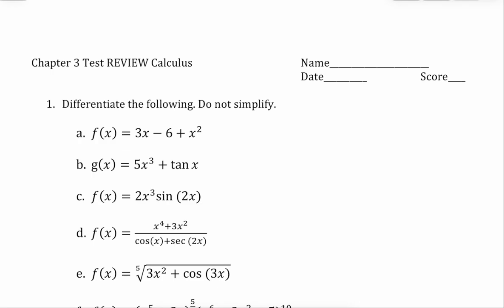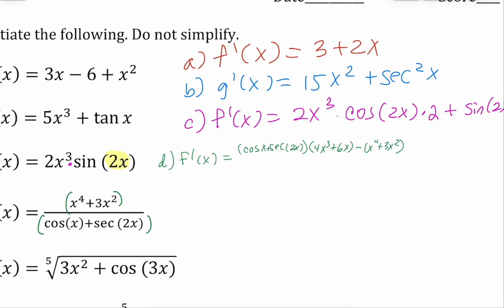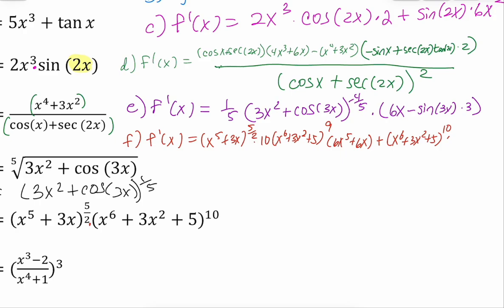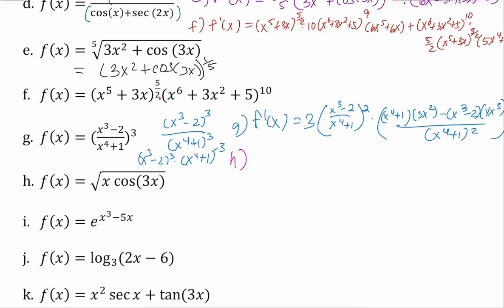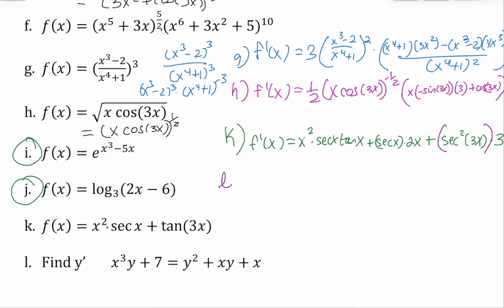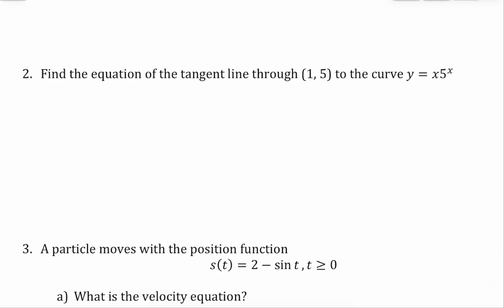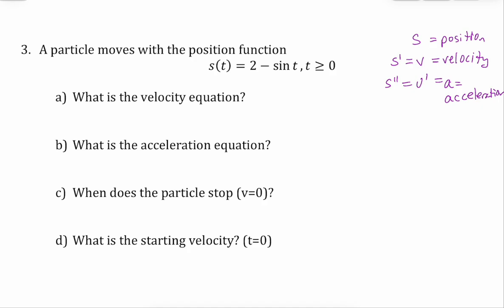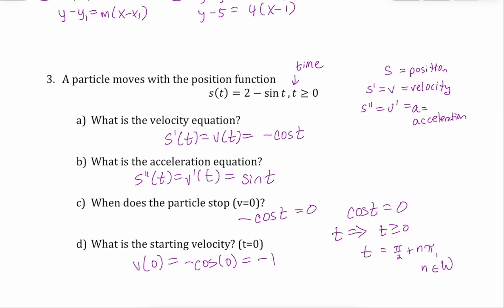Ch 2 Test Differentiation Review (calculus)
Review of differentiation